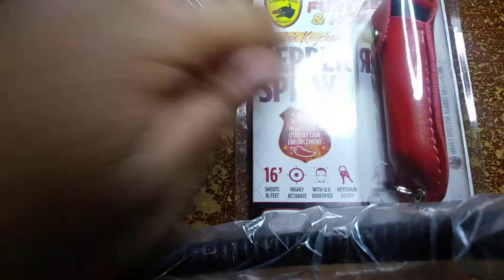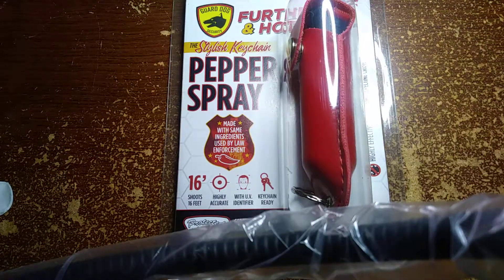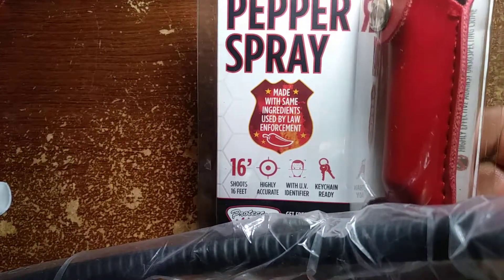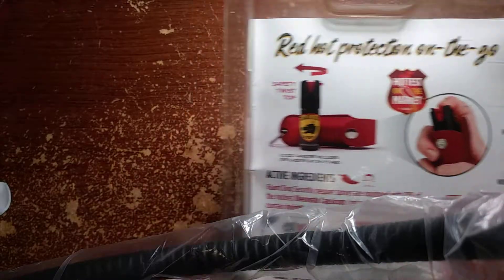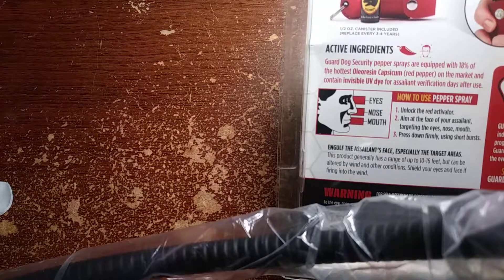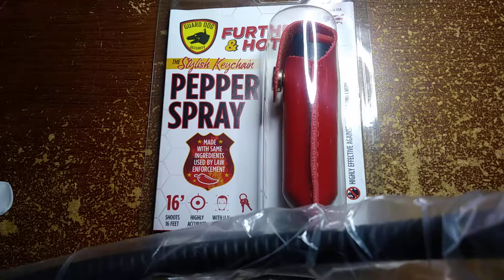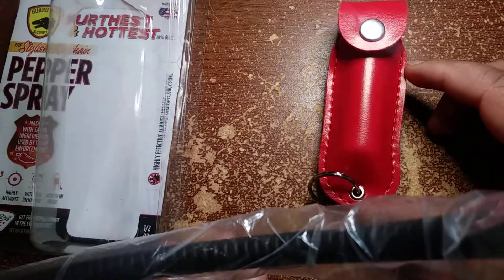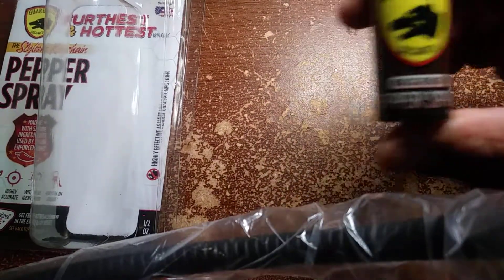Guard dog pepper spray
Guard dog pepper spray can be used on your assailants eyes nose and mouth and get away